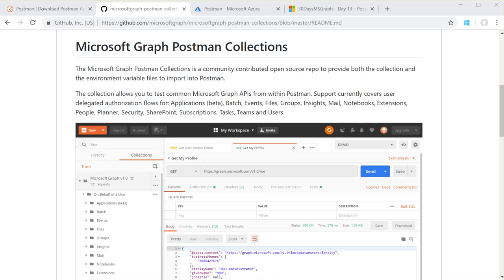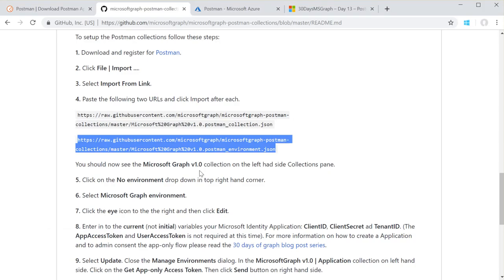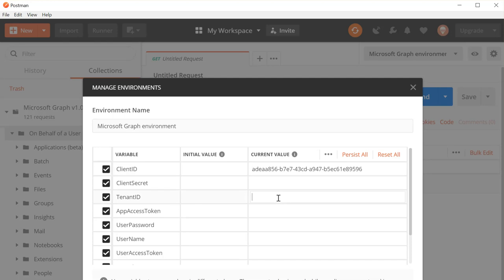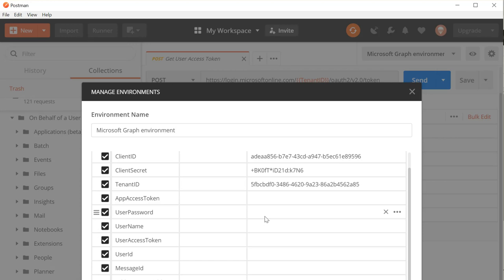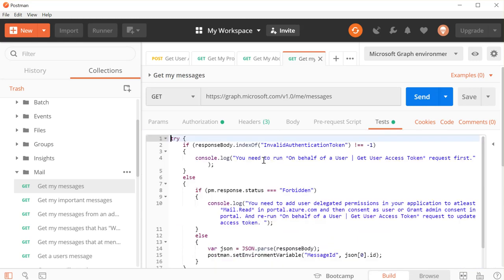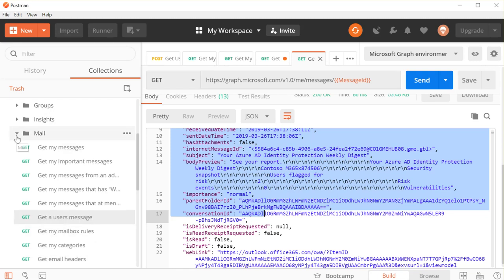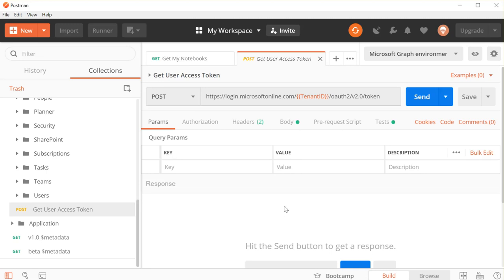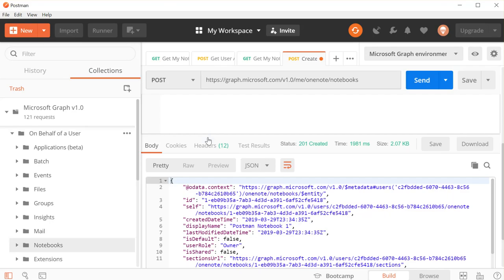Getting started with Microsoft Graph Postman Collections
Jeremy Thake walks you through setting up the Microsoft Graph Postman Collections.